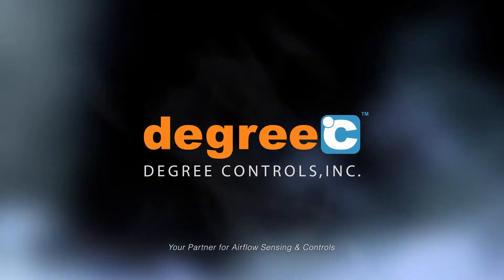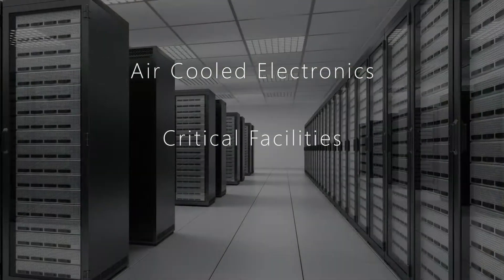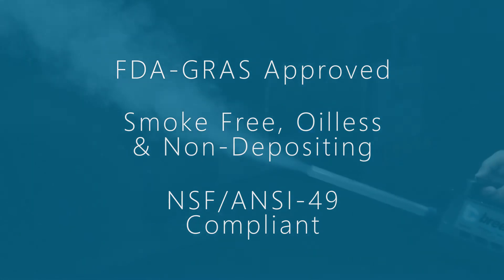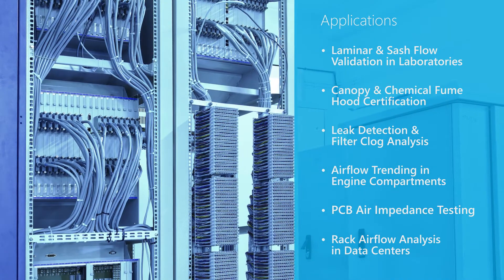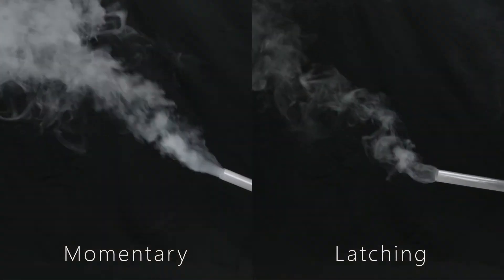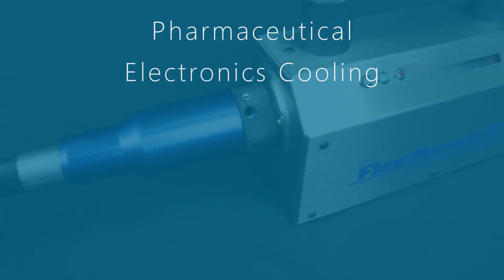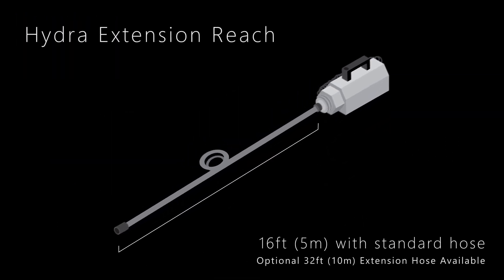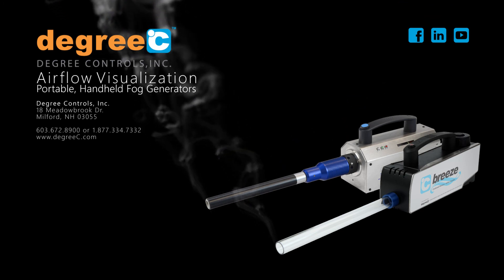Airflow Visualization Instruments by degreeC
Drawing on decades of airflow measurement and management expertise in the design of specialized sensors and instruments in laboratories, clean rooms, dense electronic enclosures, and ventilation systems, degreeC makes visualization of airflow patterns easier than ever – with our platform of portable, laboratory-grade, Airflow Visualization instruments, the °C Breeze and FlowMarker.

Whether designing for high performance, air cooled electronics, ensuring critical facilities are in compliance, or optimizing airflow based processes, degreeC laboratory-grade, airflow visualizations tools deliver the accuracy and reliability that professionals require.